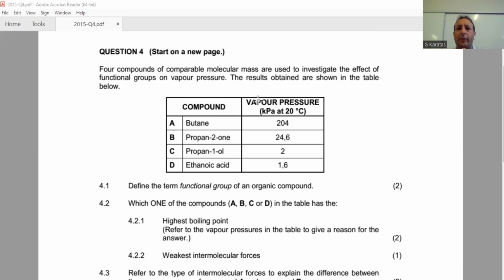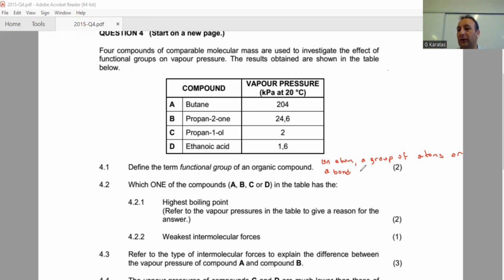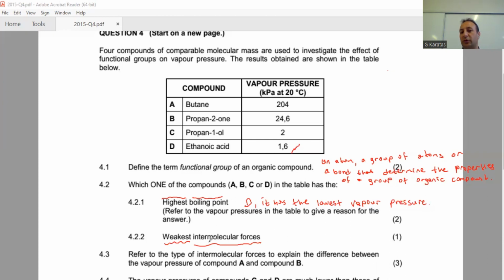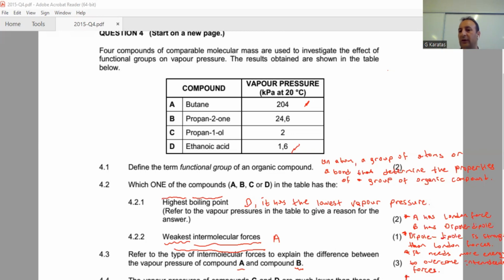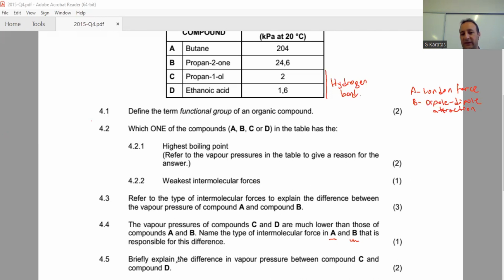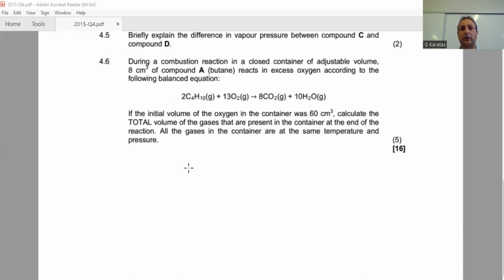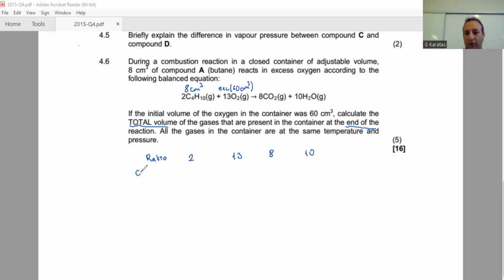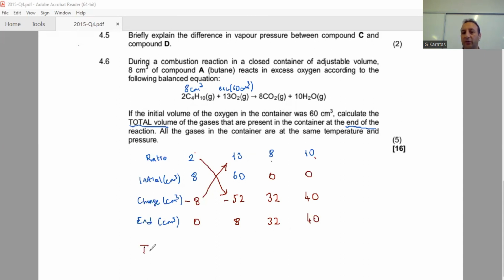Organic Structures Question Solving - Nov2015 - Q4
Questions & Answers about Organic Structures, Physical properties, Intermolecular forces, IUPAC naming, Isomers